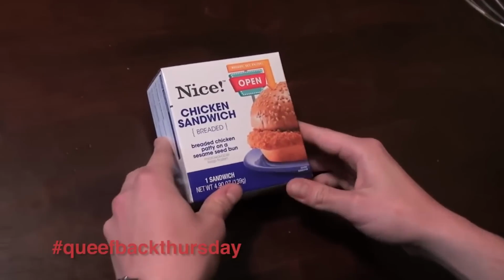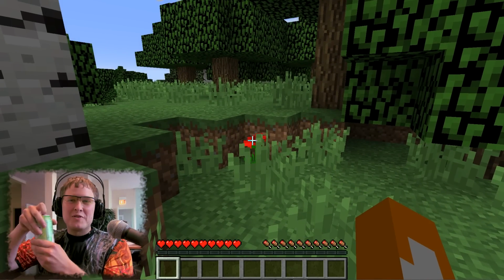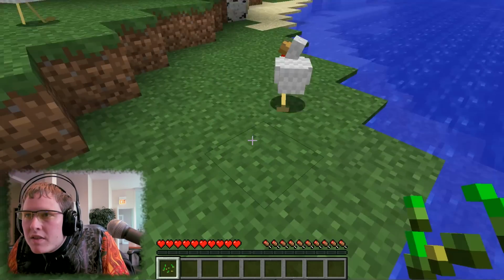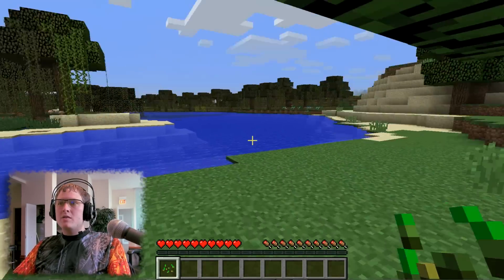LET'S PLAY MINECRAFT (FND Dailies)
Ninja Queef reviews the NEW video game smash hit Minecraft.